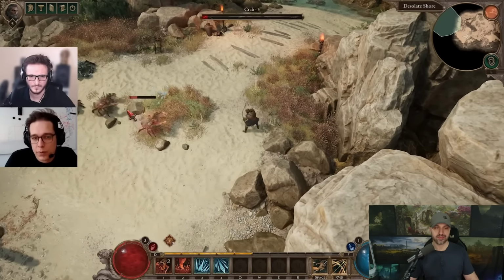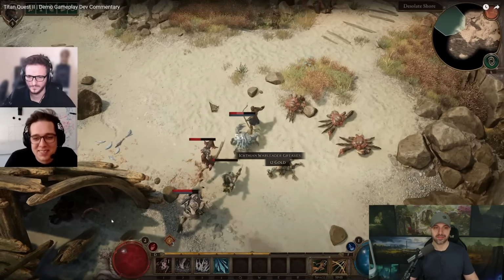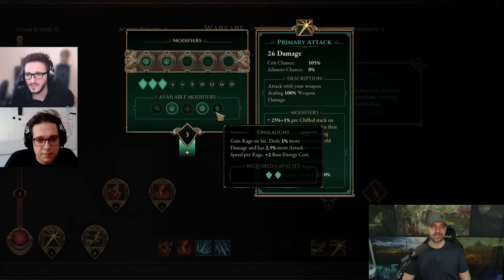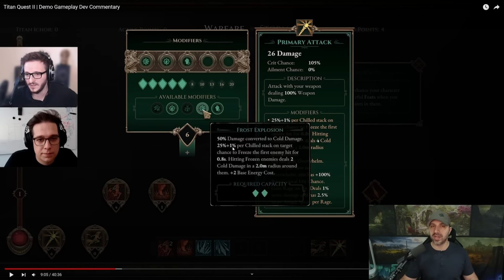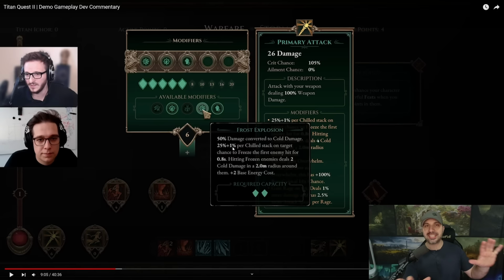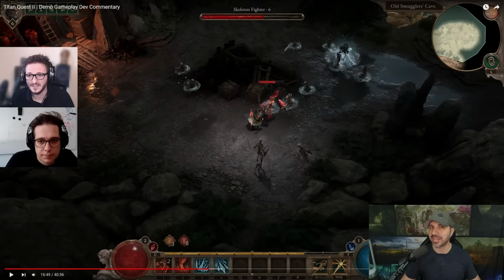Dev Chat Titan Quest 2 Edition! Design / LOOT / Masteries / Bosses / Feedback / Character Sheet!!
Time Stamps:
00:00 - Dev Chat TQ2
00:08 - Intro
00:43 - Design
01:48 - Item Rarity
03:45 - Masteries
05:31 - When You Die!
06:37 - Enemy Factions
08:41 - Character Sheet
09:44 - Feedback
10:14 - Epic Items
11:27 - Bosses
13:29 - Wrap Up